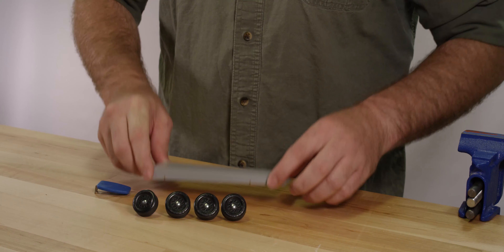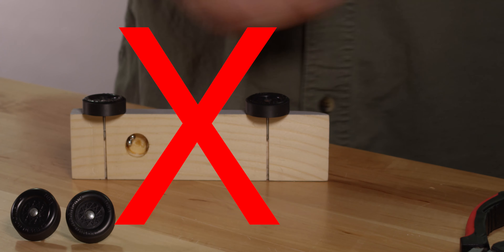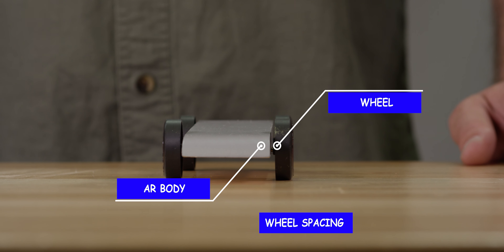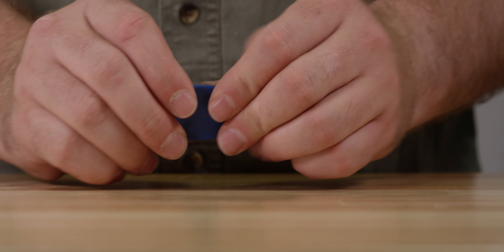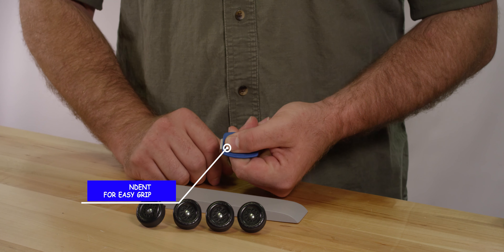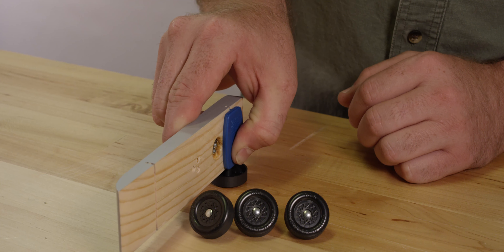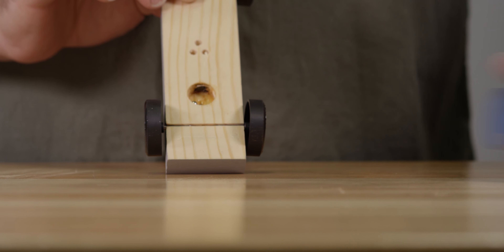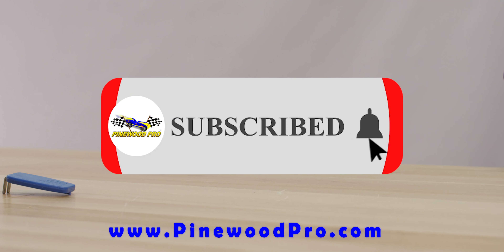Pinewood Derby Axle Installation - PRO Axle Guide Tool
All of the fastest Pinewood Derby (R) Cars need perfectly installed axles. Installing pinewood derby axles into the axle slot is challenging because the pinewood derby block is not always square and the slot is cut too small, making it nearly impossible to get your axles in straight.   Fast cars don't have crooked axles!

To get the fastest pinewood derby car, your axles need to be straight in the axle slot and you need perfect wheel spacing to minimize friction.

The PRO Axle Inserter Guide is a one piece pinewood derby tool that helps you slide your axles into the axle slot so they are perfectly straight.   As a bonus, the PRO Axle Guide has a built-in Wheel Spacer so you get perfect wheel spacing when you push your axles in.

Straight axles with perfect spacing minimizes the loss of energy, making your car the fastest it can be.

The PRO Axle Guide is made of sturdy nylon construction.  Unlike metal inserters, the PRO Axle Guide won't scratch your axles when you slide them in.

The smooth concave rib fits into the axle slot and guides your axle in while protecting against scratches.

The thumb support gives you an ergonomic grip to hold the tool.

Quick axle insertion with perfect wheel spacing, all in one motion, making your car fast.

The PRO Axle Guide is another PRO Tool from Pinewood Pro.

Bent 1.5 degree Steering and 2.5 degree Canting Axles

Follow for all the Winning Secrets, Guides, Tips and speed supplies for making a fast, winning car.

Pinewood Derby (R)  is a registered trademark of the Boy Scouts of America.